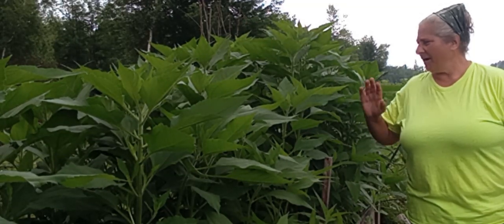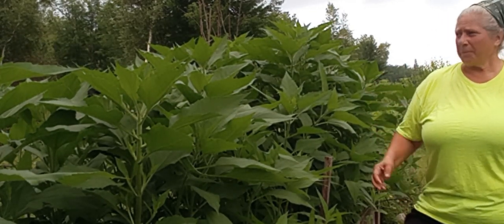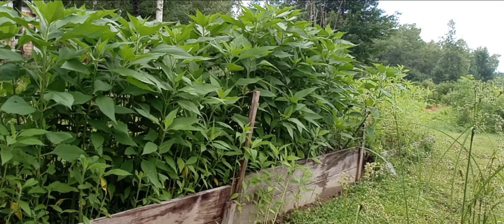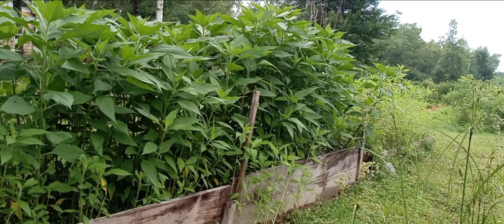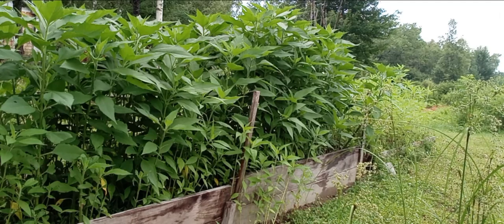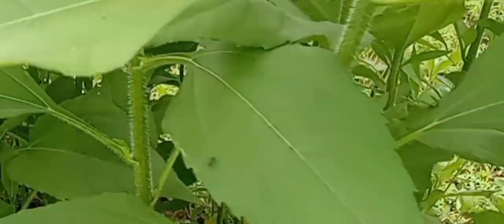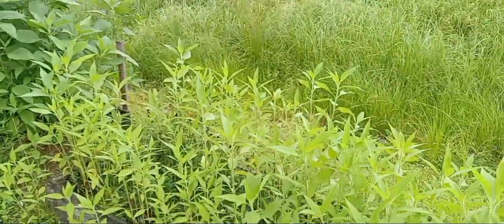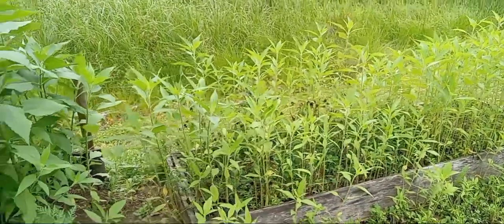Jerusalem Artichoke The plant to Grow For Hard Times.